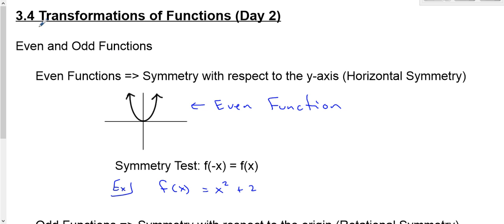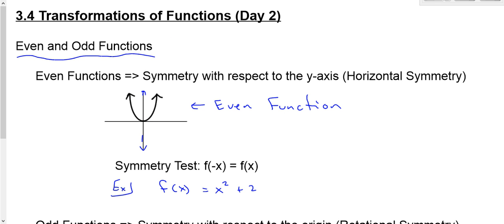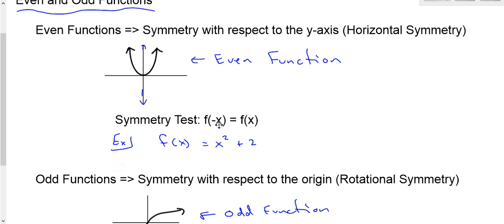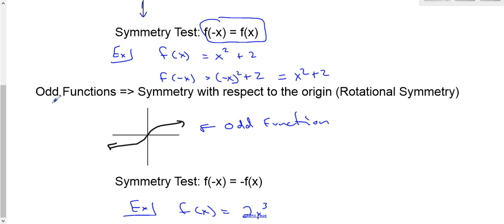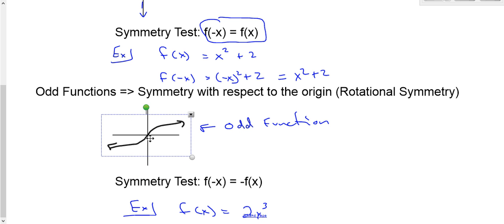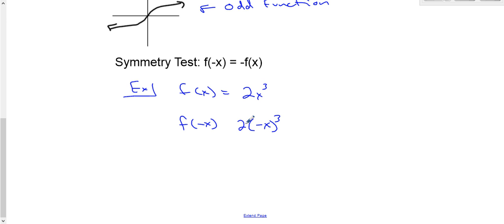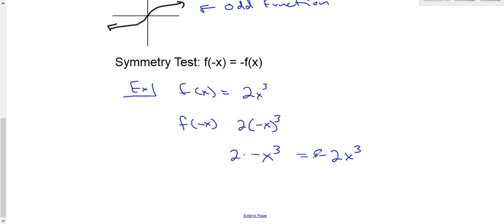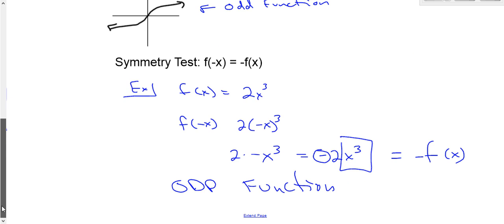Ch 3.4 Notes and Examples Day 2